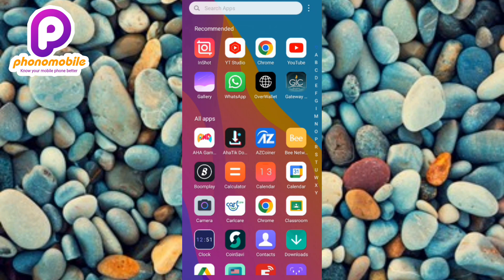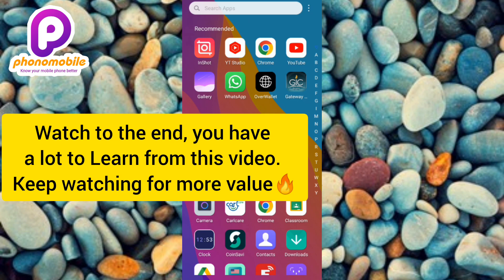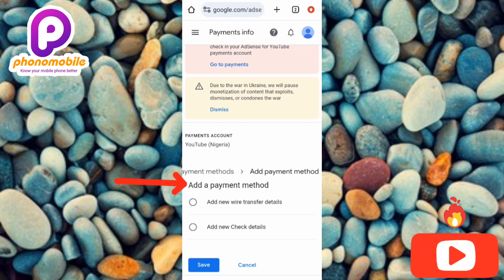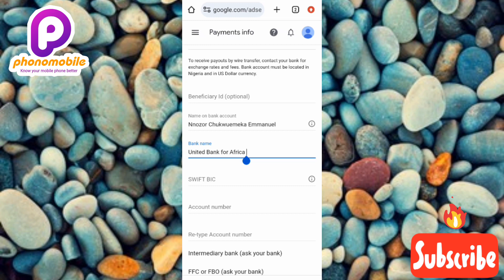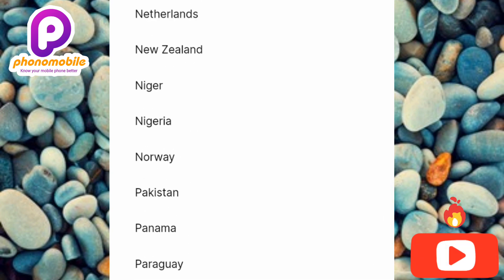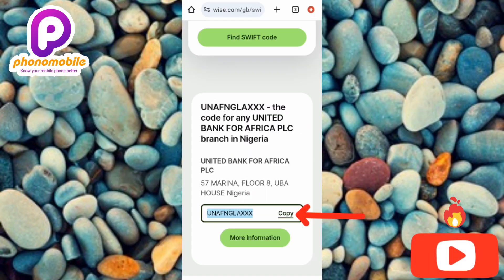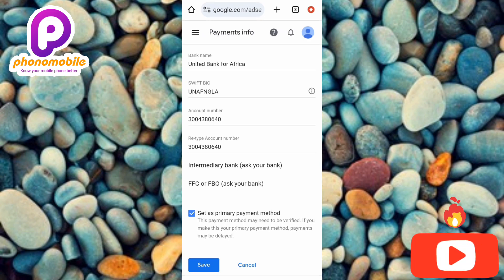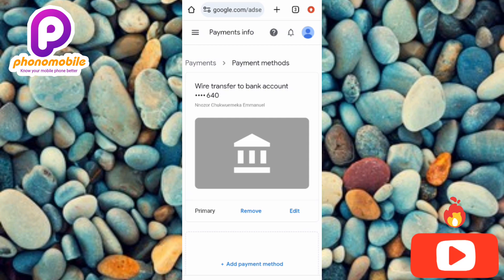How to Add Payment Method on Google Adsense 2025 (Full Guide) | Link Bank Account to Google Adsense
This video is about how to add a payment method on your google adsense account. In this video you will learn how to link your Bank Account to your google adsense account. To add your bank account or payment method, you will need to login to your google adsense account, and then go to payments/payment info.